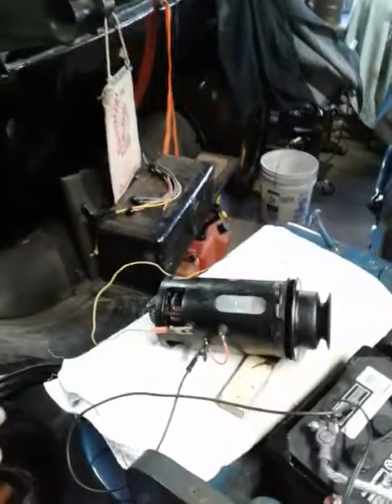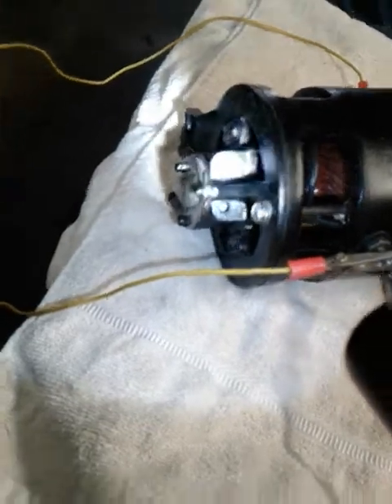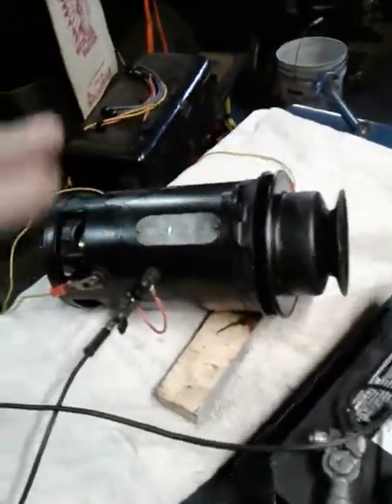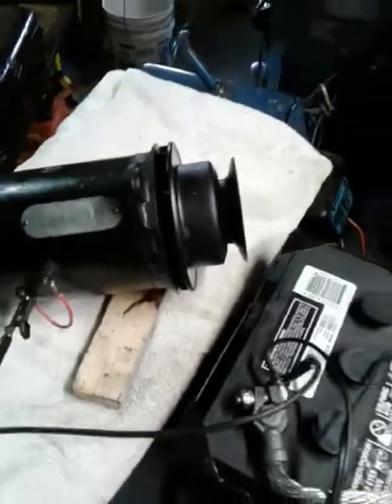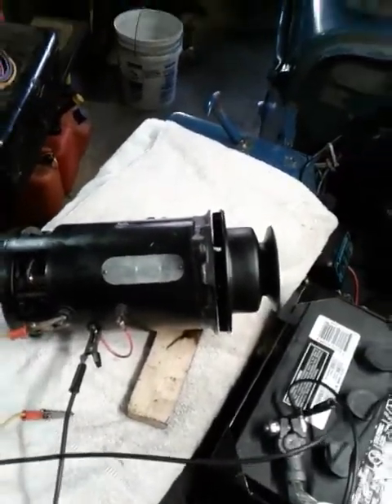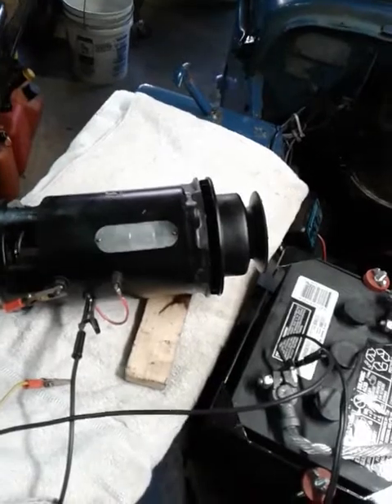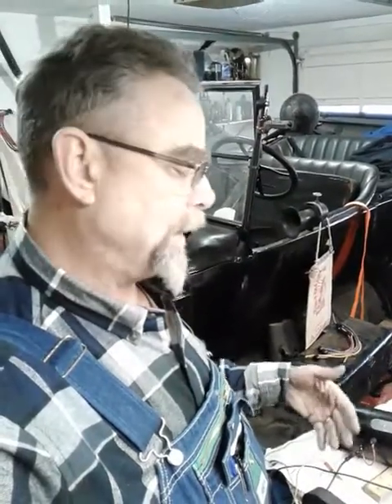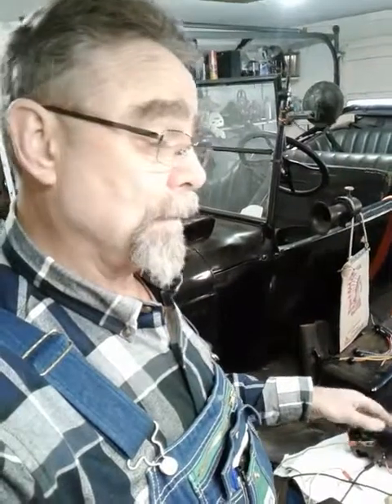Gen 9 - Autolite generator assembly and test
I've assembled the the Autolite GD7pZ 4817a generator. Here I'm polarizing and testing it.